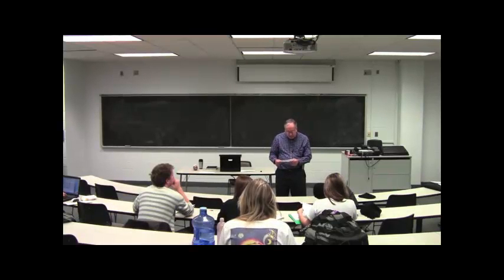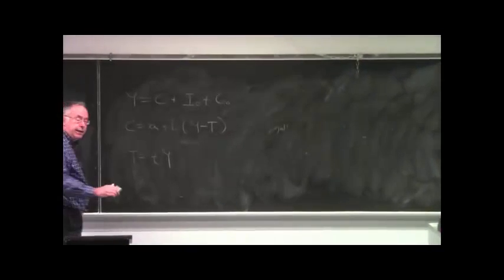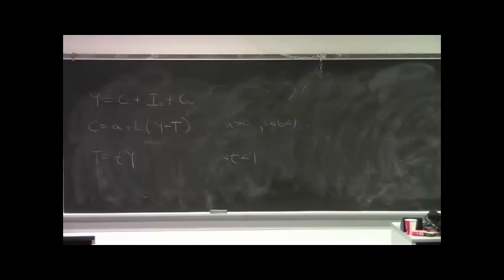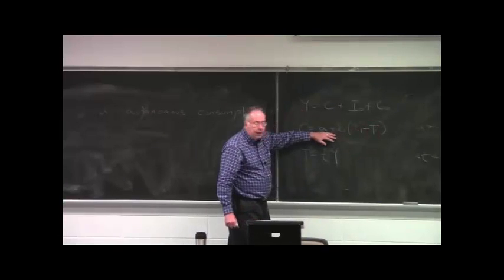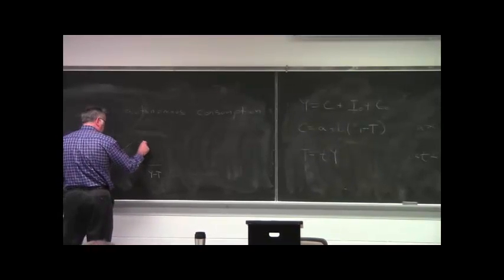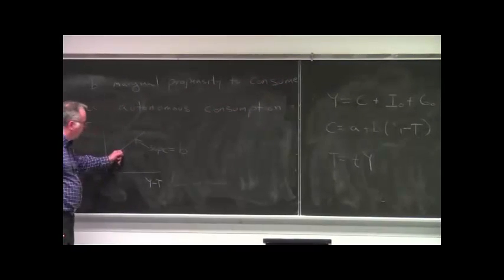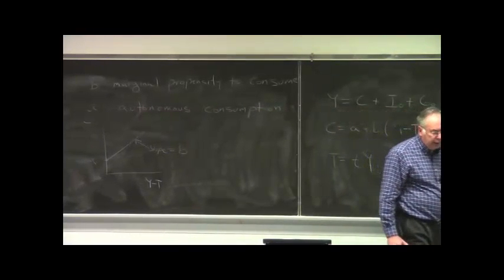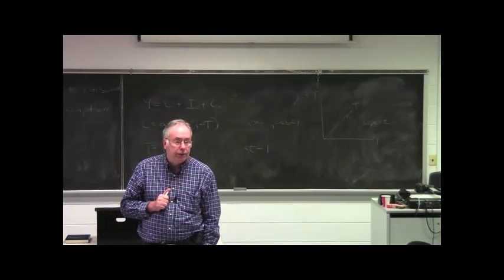Lesson 4-7 Explaining Parameters in the Keynesian Model